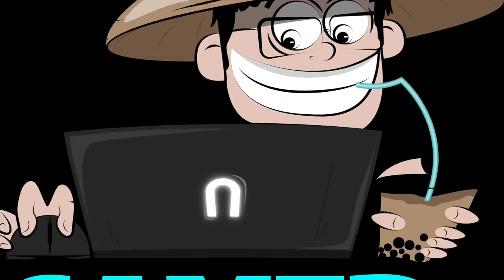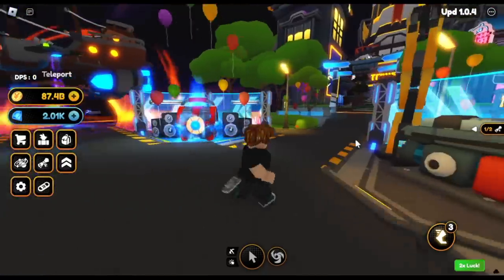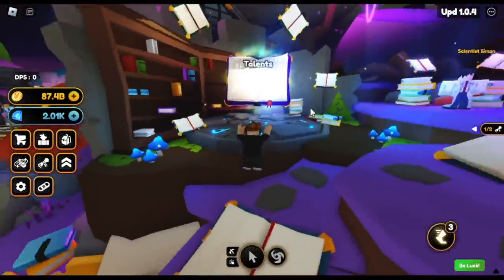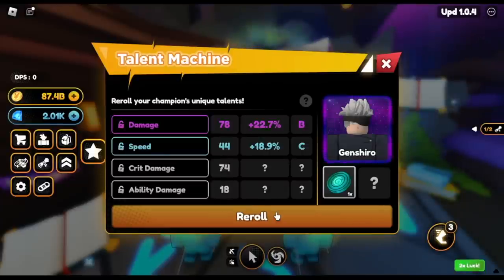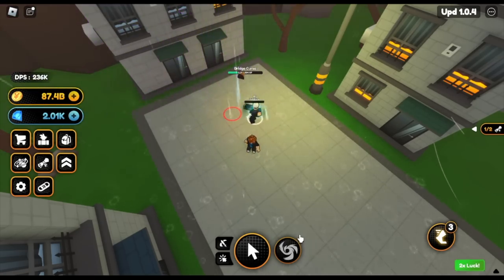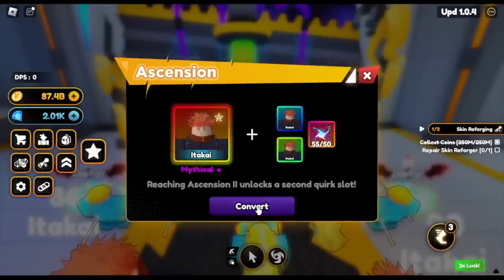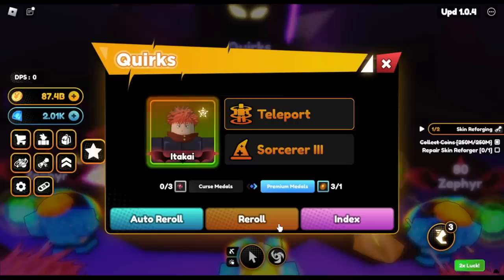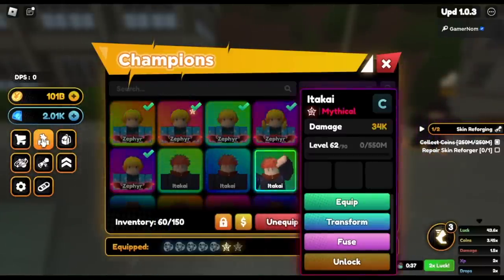Fast Way To Get New Cosmic GOJO SATORU in Roblox Anime Champions Sim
New Cosmic Unit Gojo Saturo in Roblox Anime Champions Simulator.